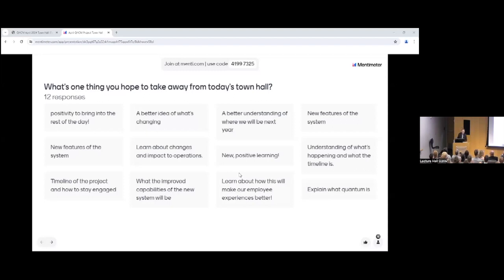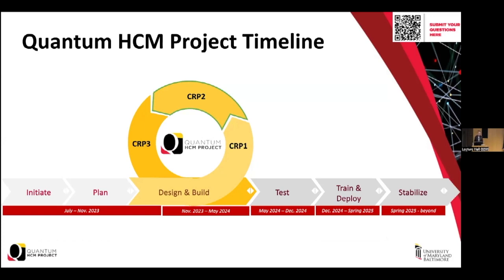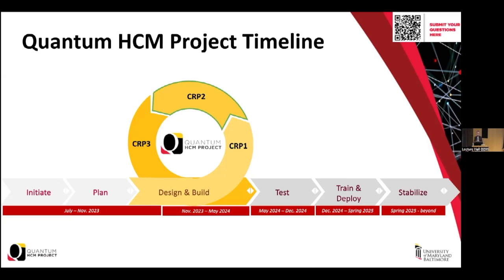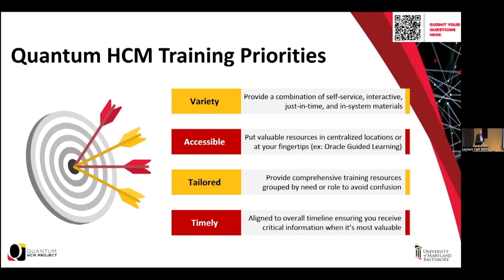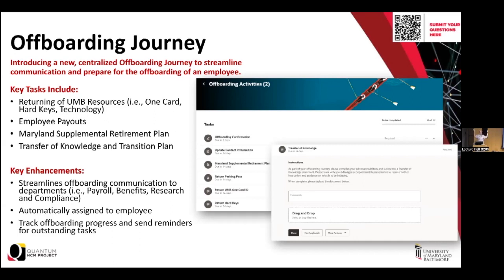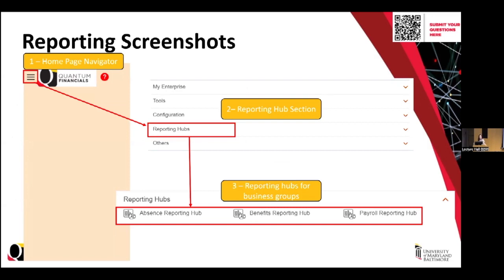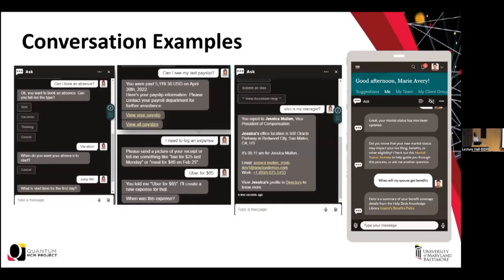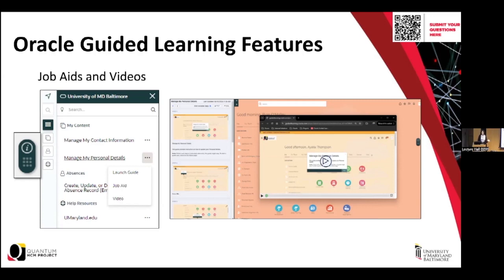Quantum Human Capital Management Town Hall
The University of Maryland, Baltimore conducted a town hall meeting to review the features of the Quantum HCM system. This hybrid event took place April 26, 2024 in the University of Maryland School of Dentistry.